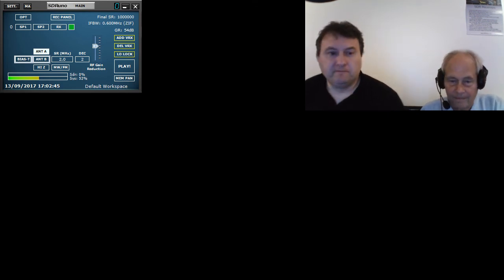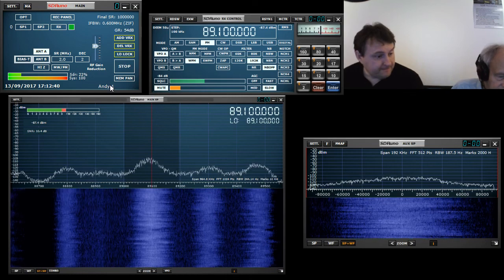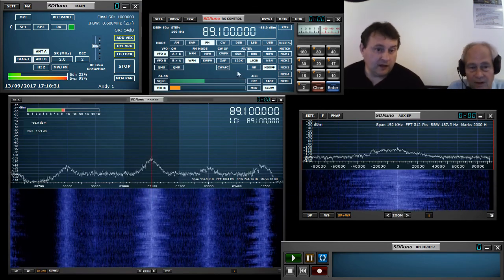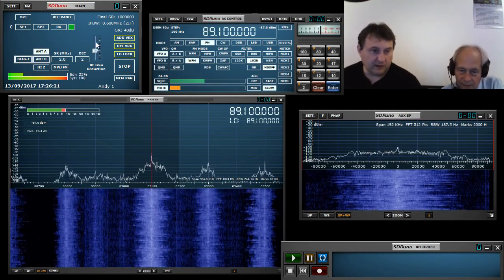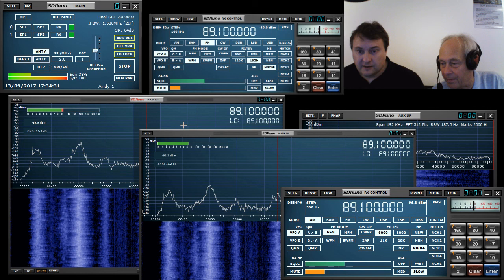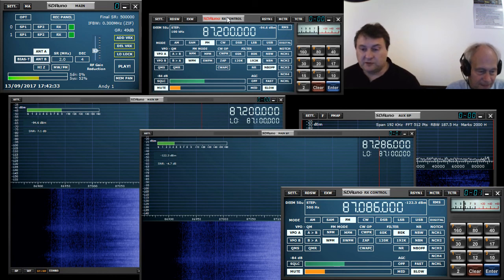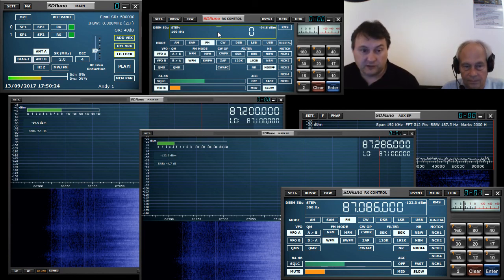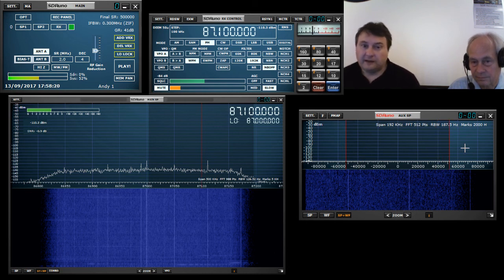A Webinar introduction to SDRplay for the European DX Association (Sept 2017)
This webinar was held on Wednesday 13th September to introduce the use of SDRuno with the RSP family - the audience was the new RSP owners we met at the European DX Association event in Tampere, Finland during August 2017.   The video suffers from some lip sync issues and does not include the live chat stream which was used to prompt questions. However it does demonstrate some of the basic operation of SDRuno and answers some of the questions DXers might have.